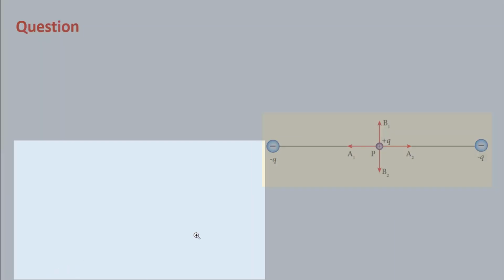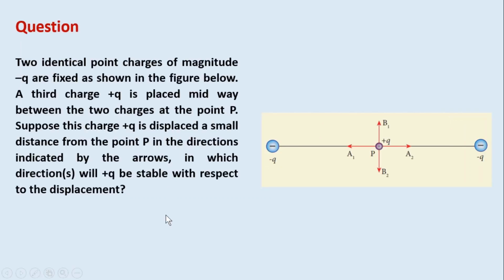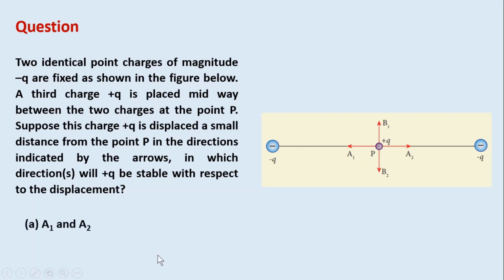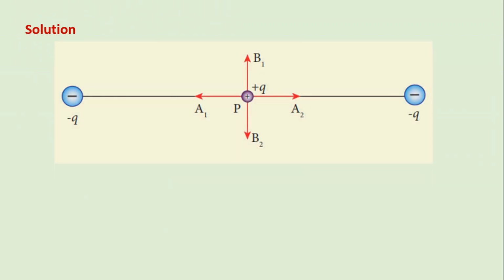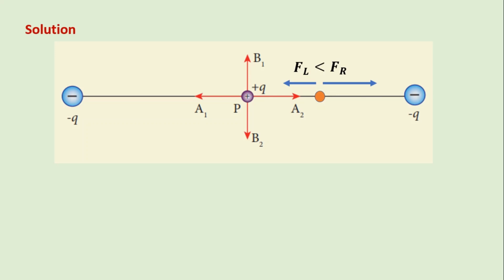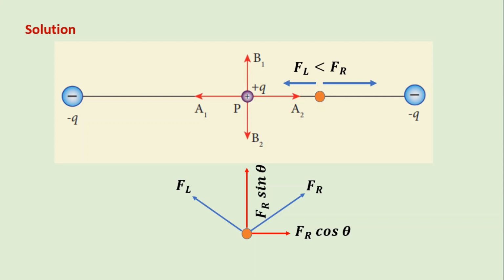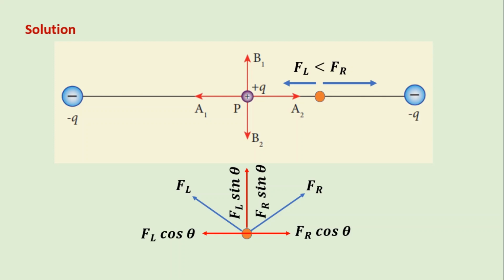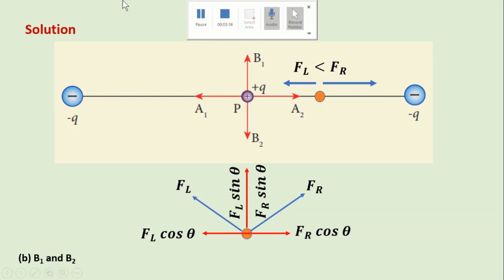12 01 M 01nn mp4